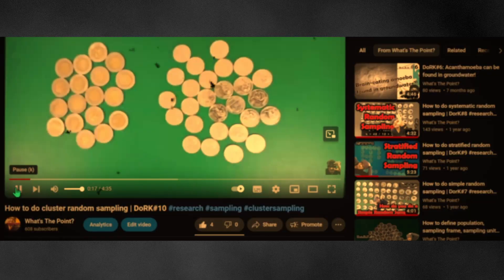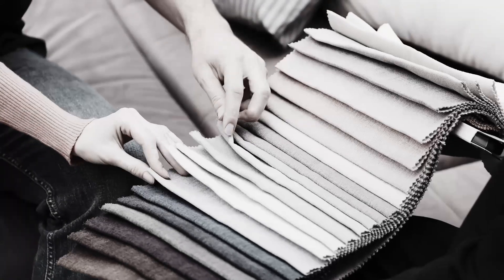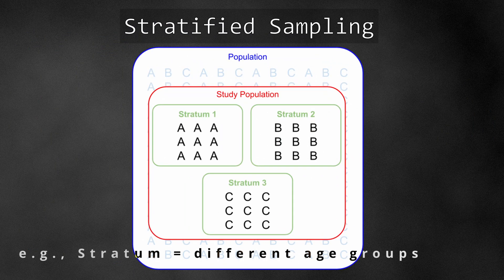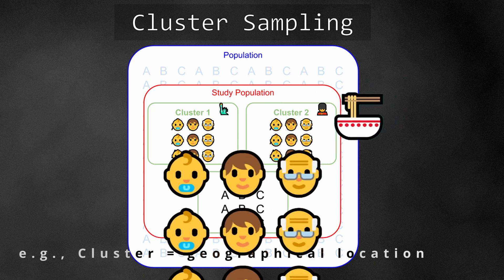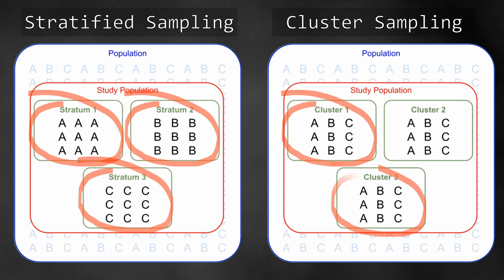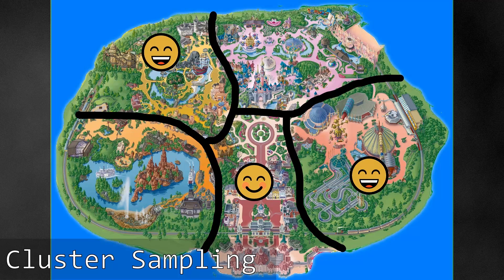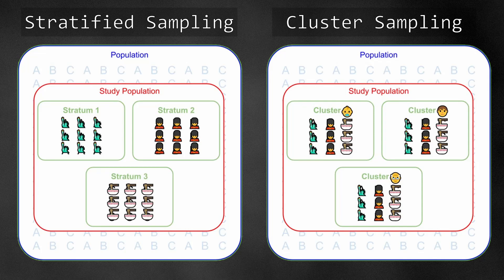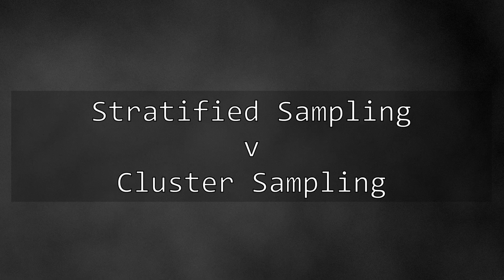Stratified versus Cluster Sampling Methods | DoRK#15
This video is a quick summary on when to use stratified sampling vs cluster sampling. For a full discussion on how to do stratified or cluster sampling, please see the links to my other videos in the lecture series below.

Video by Olena, Coverr-Free-Footage from Pixabay